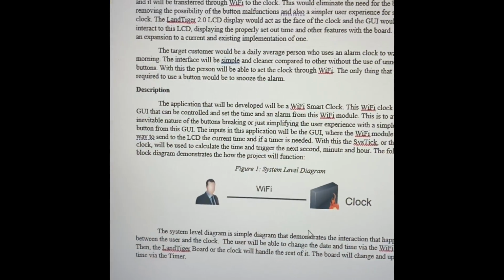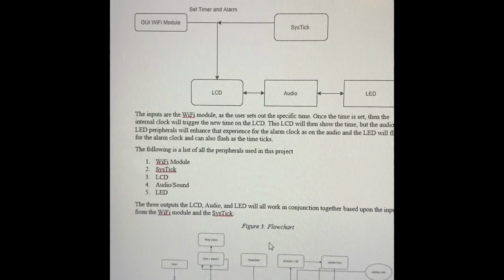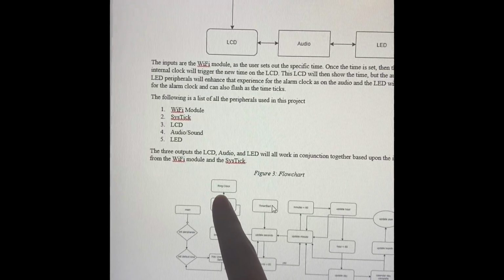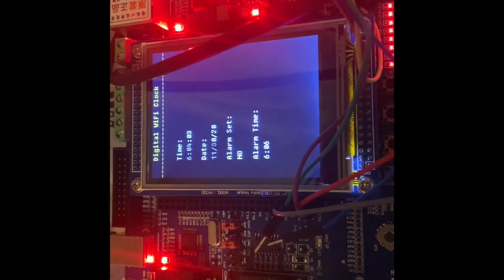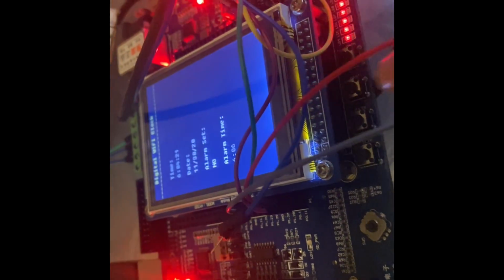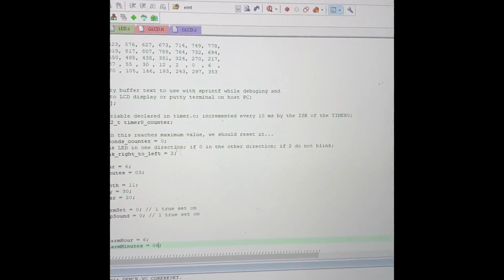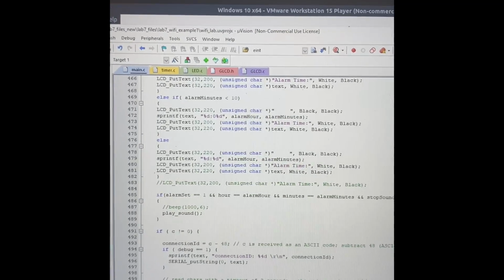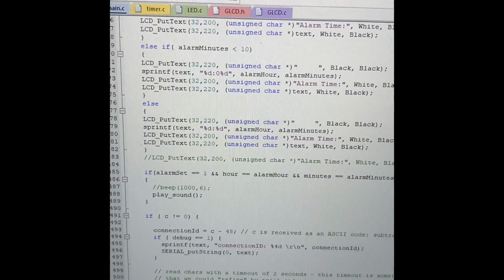Final Project COEN 4720